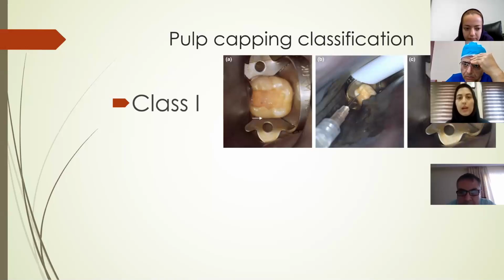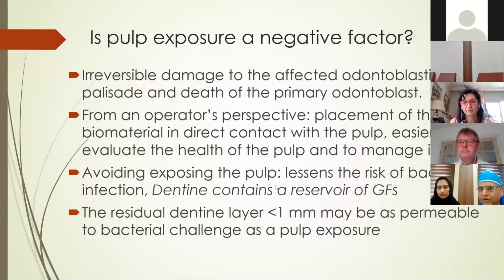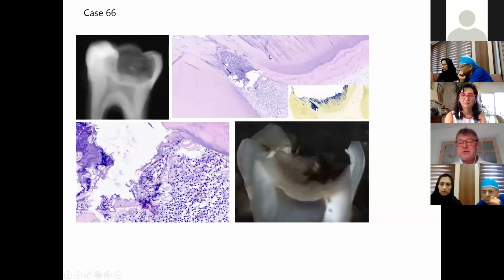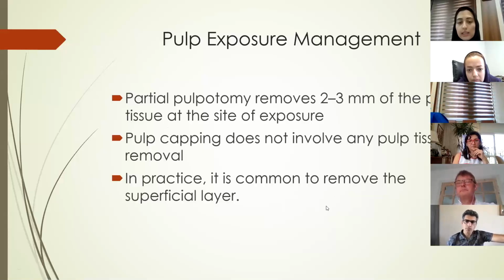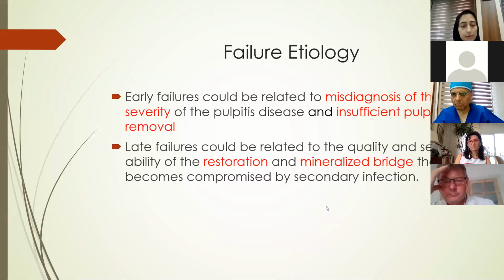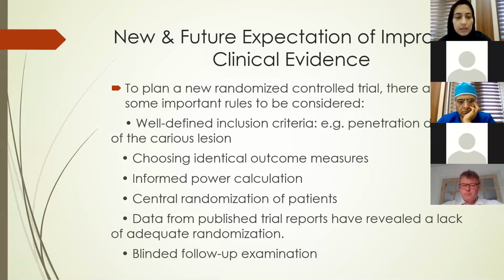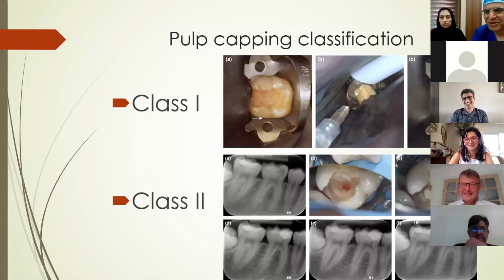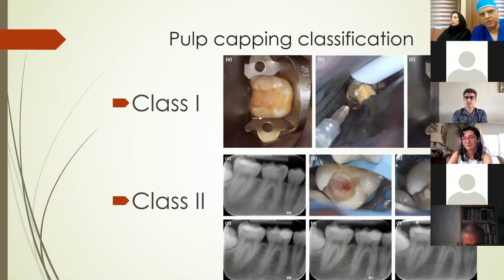Management of Deep Caries and the Exposed Pulp - Part 2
The fourth and fifth TUMS Online Journal Club were held with collaboration of Endodontics Department, School of Dentistry, on Sunday June 14th and 28th, 2020. These sessions discussed the article entitled “Management of Deep Caries and the Exposed Pulp” and saw the presence of the first author.

Appraise To Raise Group has held the fourth TUMS Online Journal Club on Sunday, June 14th 2020 at 12:00 PM (Tehran local time), 07:30 AM (GMT) with collaboration of Endodontics Department, School of Dentistry. According to Dr. Mohammad H. Nekoofar, Moderator of the session and Leader of Appraise To Raise Group, during these sessions an article entitled “Management of Deep Caries and the Exposed Pulp” published in International Endodontic Journal, 2019 was discussed.

Prof. Dr. Lars Bjørndal, the first author of the article and Associate Professor in the Department of Cariology and Endodontics, University of Copenhagen attended the session and answered the questions of the presenter and the audience.

Dr. Fatemeh Chitsaz, presenter of the session and resident of Endodontics Department explained that Caries prevalence remains high throughout the world, with the burden of disease increasingly affecting older and socially disadvantaged groups in Western cultures. Dental caries is a common, but preventable disease but if left untreated, caries will advance through dentine stimulating pulpitis and eventually pulp infection and necrosis; however, if conservatively managed, pulpal recovery occurs even in deep carious lesions.

 As the discussion was fierce, attendees decided to have another session and continue the exchange of views. Therefore, the second online journal club was held on Sunday, June 28th 2020 at 12:00 PM (Tehran local time), 07:30 AM (GMT) to appraise the aforementioned article.

At the end of the second session, Prof. Dr. Lars Bjørndal was awarded a certificate of appreciation by TUMS.